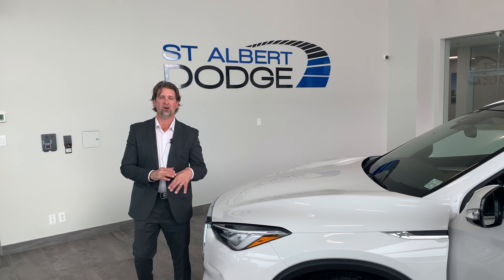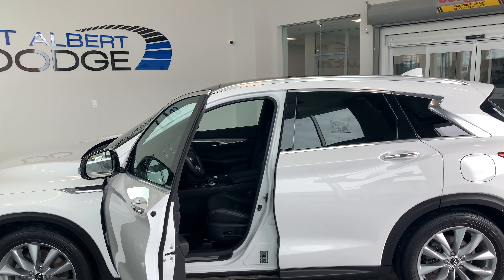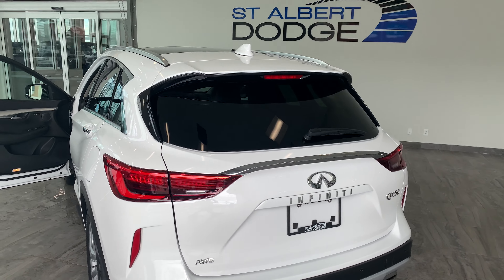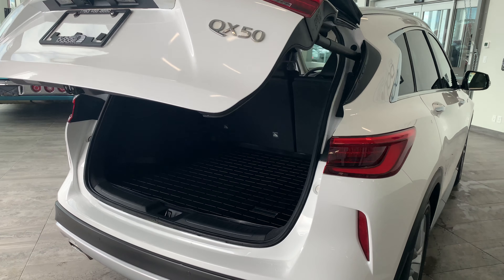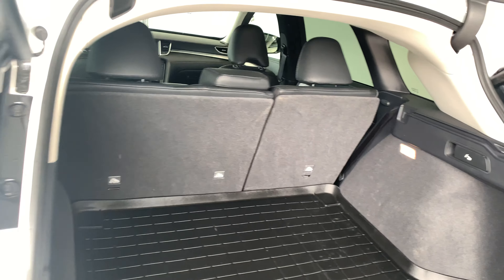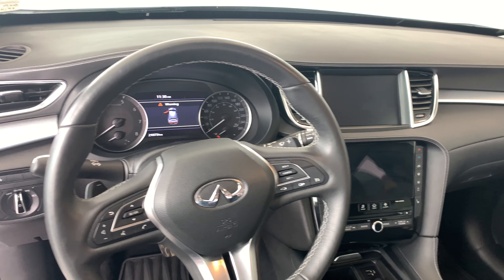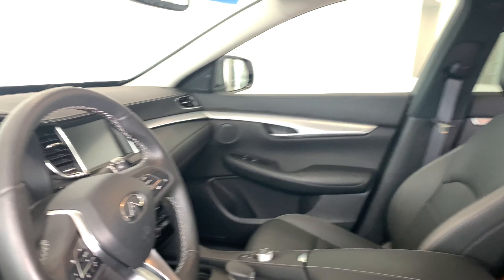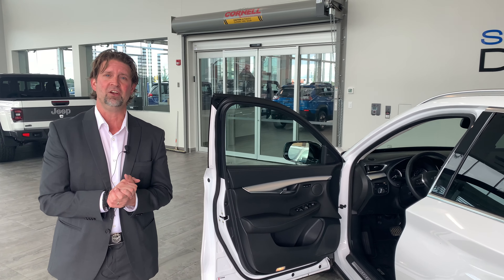2019 Infiniti QX50 | Stock # LT48439A | St. Albert Dodge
Come check out this 2019 Infiniti QX50 available now at St. Albert Dodge

Stock # LT48439A

1155 St Albert Trail
St. Albert, AB T8N 7X1
Canada